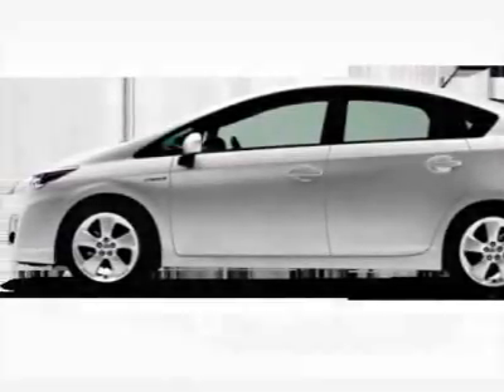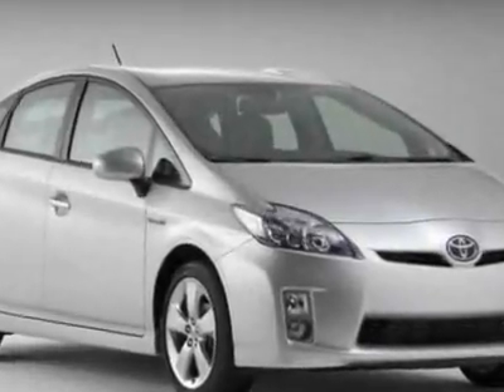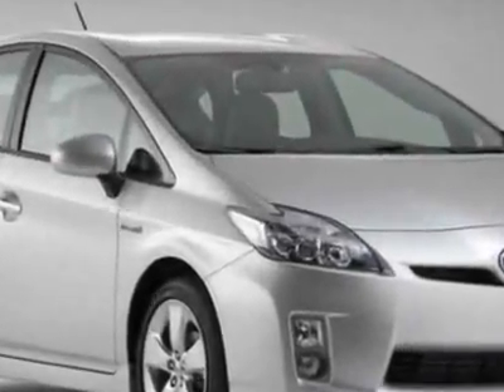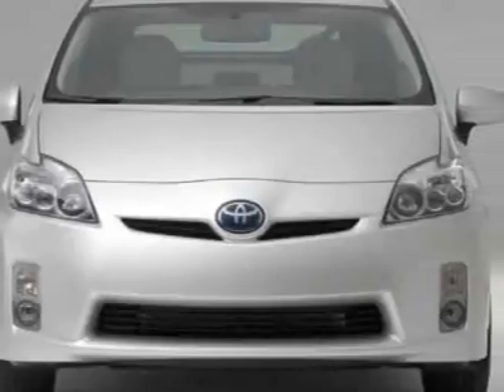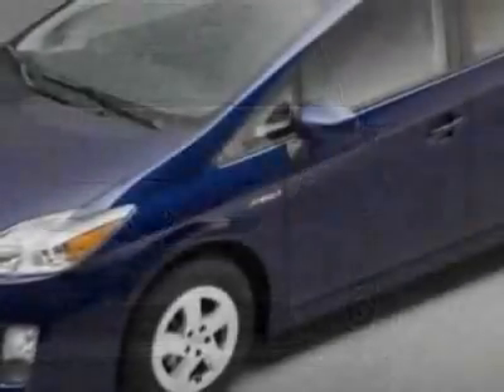Toyota Prius 5dr HB III (Natl) Hatchback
Wolfchase Toyota, Cordova, TN - Toyota Prius